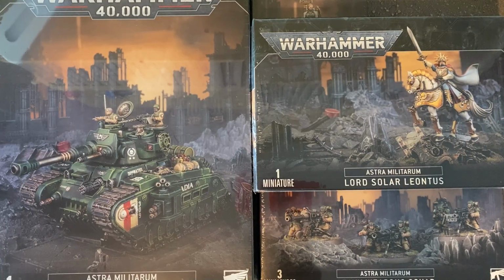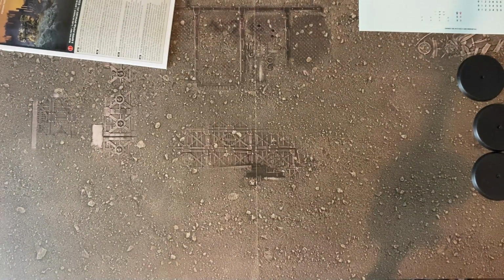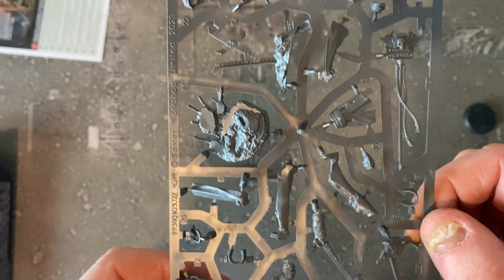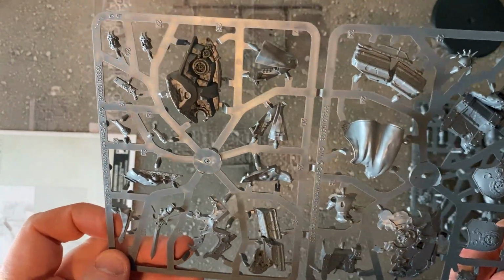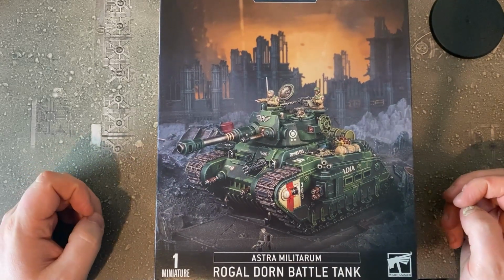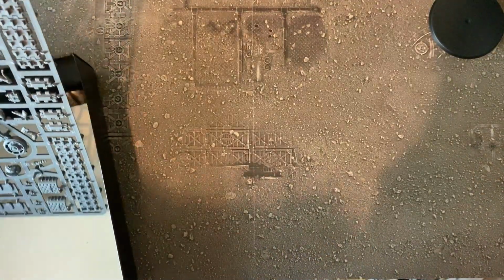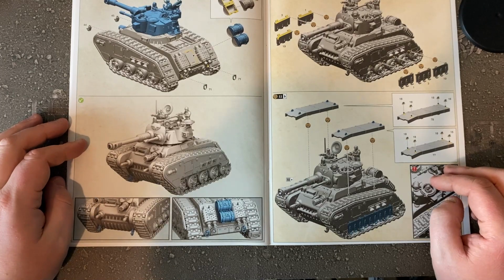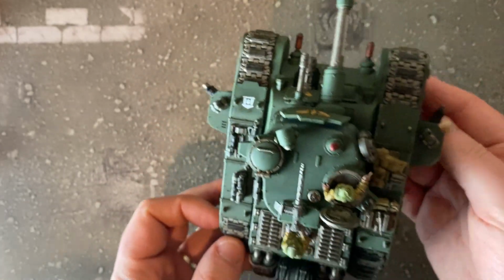Astra Militarum Reinforcements Unboxing | Lord Solar, Rogal Dorn, Ursula Creed & Heavy Weapons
Thanks to Games Workshop we are able to bring you a unboxing video showing off this morning's next wave of Astra Militarum reinforcements in the shape of two brand new characters, Lord Solar Leontus and Ursula Creed, as well as the new Heavy Weapons teams and of course to round off the releases, the incredible Rogal Dorn Battle Tank.